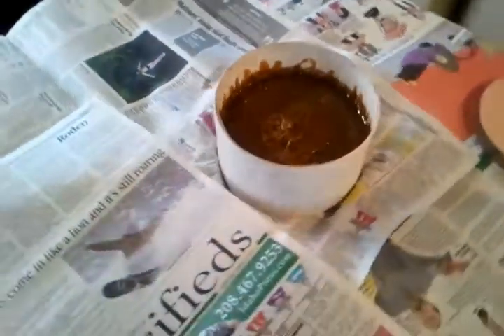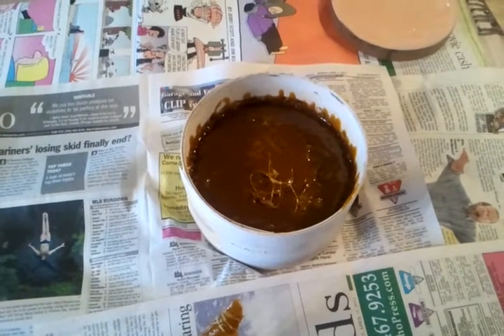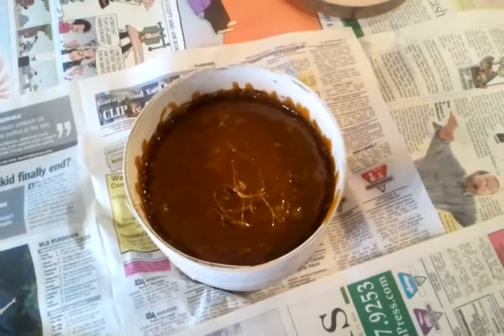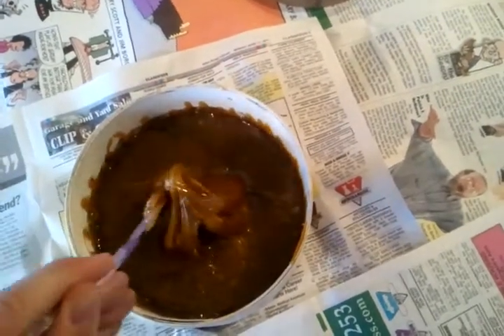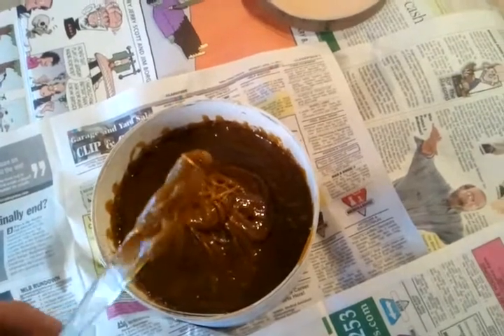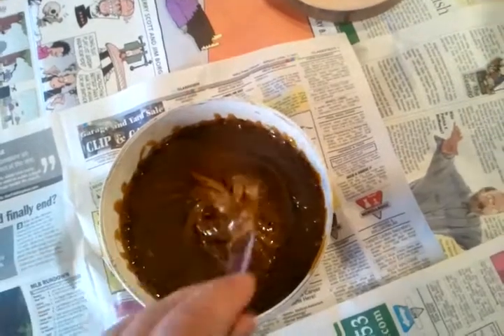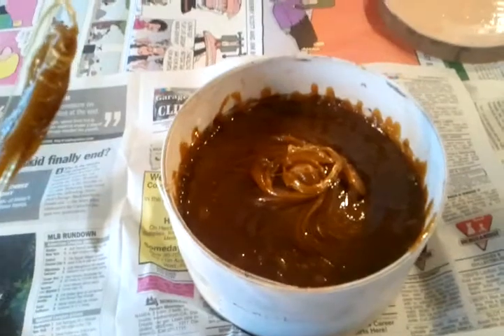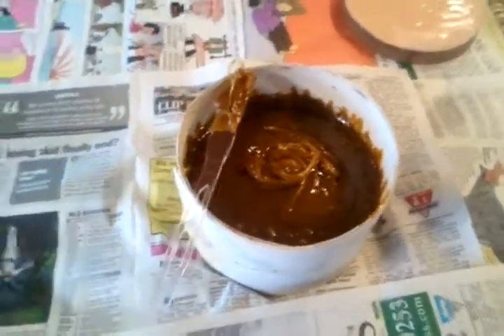Pouring the Pitch Lap - Part 3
The pitch is poured. Now there are some things you need to do while it cools, before you press it for the first time.